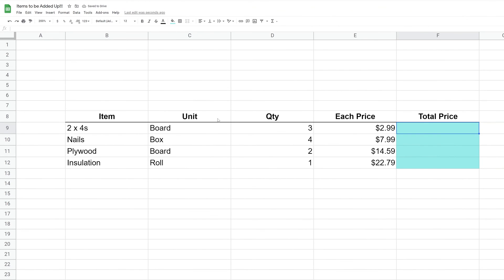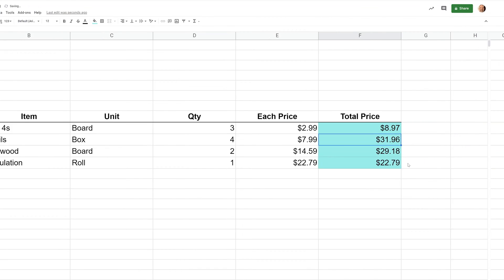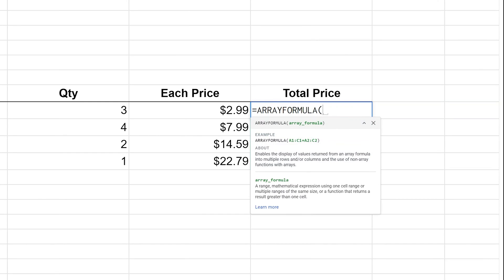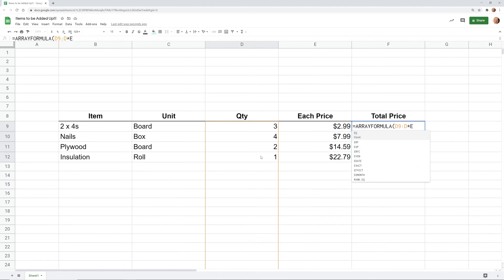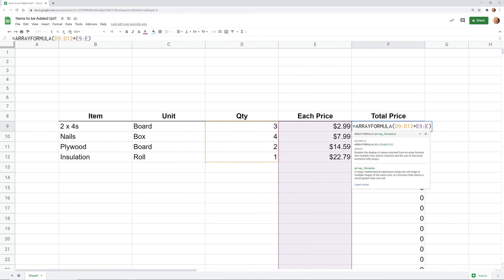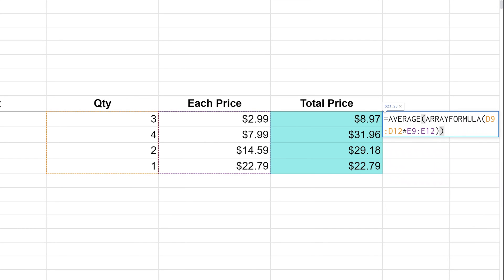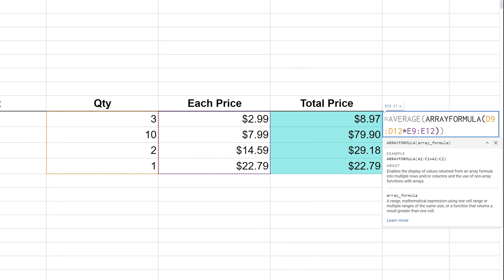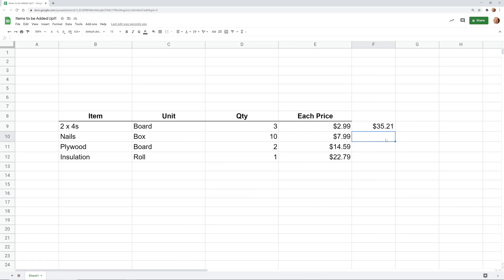Google Sheets - Use ARRAYFORMULA Instead of Repeating Functions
The ARRAYFORMULA allows you to replace a series of formulas with just one. The function works with ranges instead of single cells.

🕒 Timestamps:
0:00 The Simple Way (without ARRAYFORMULA)
0:44 SUM a range with ARRAYFORMULA
1:24 Make it a long range
2:09 Tighten up the range
2:22 Nested ARRAYFORMULA to get an AVERAGE
3:35 UNIQUE function